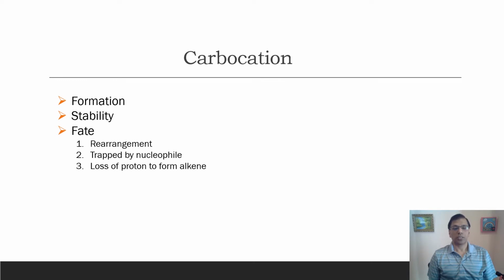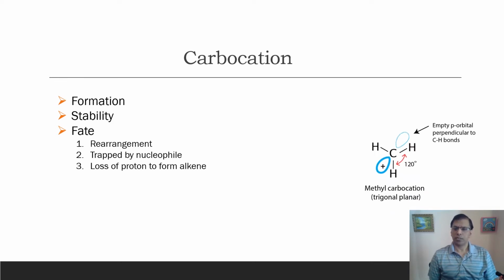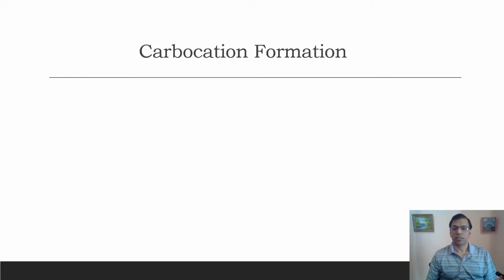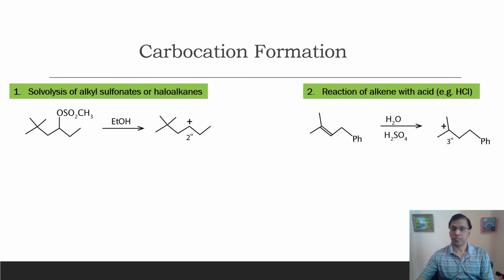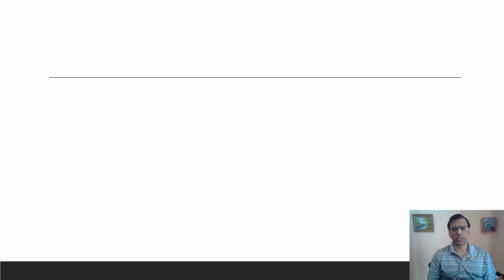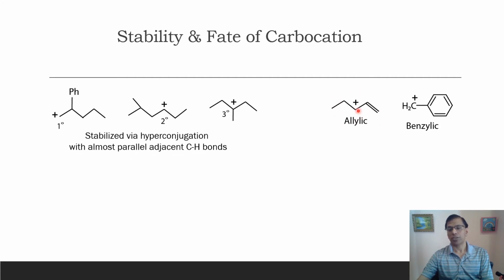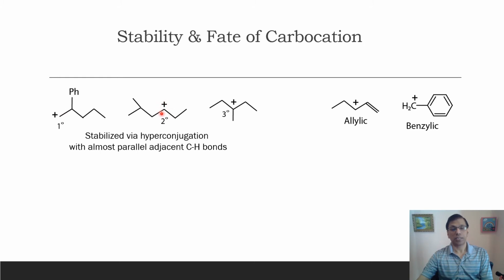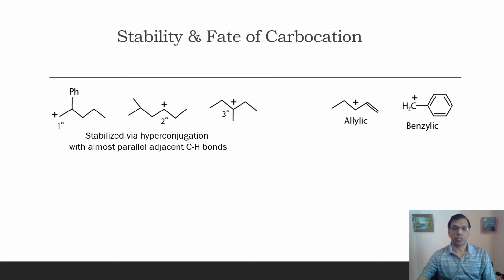Carbocation Formation, Stability, Fate and Rearrangement || Organic Chemistry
In this video I cover the concepts of carbocation - structure; how it is formed; relative stability of different carbocations; rearrangement to give the most stable carbocation followed by reaction with a nucleophile or loss of a proton to generate the product